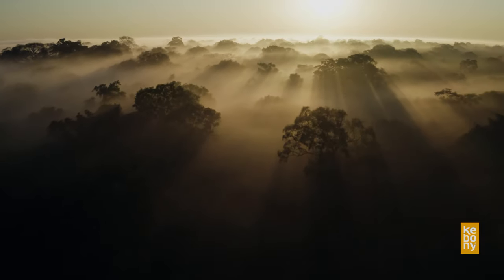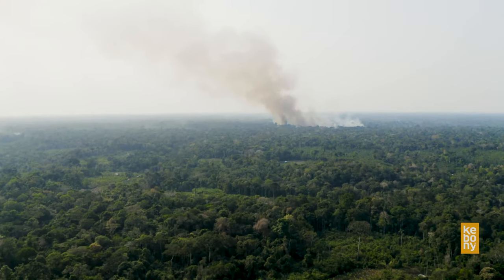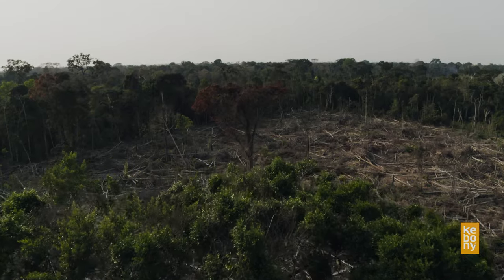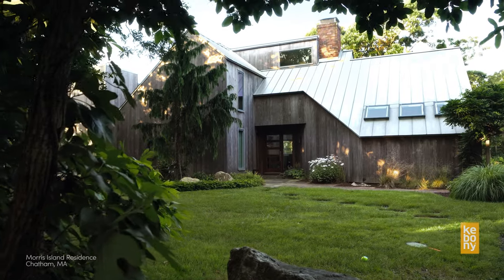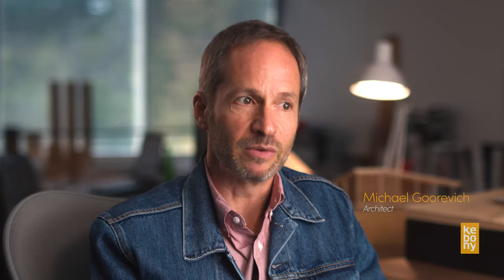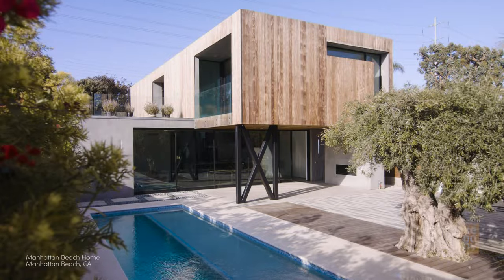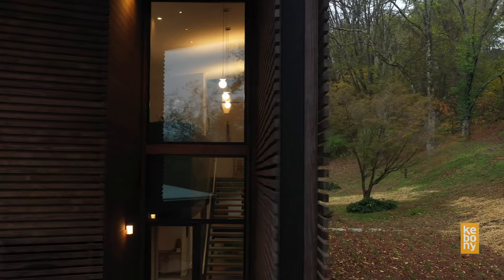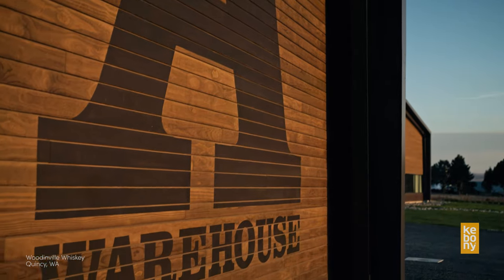Is there an Alternative to Ipé?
Between increased fires in the Amazon Basin and illegal harvesting, it’s time to start looking for alternatives for Ipé. How does Kebony stack up against Ipé and other Brazilian hardwoods?

Producer: Ben Roberts
Director: James Burniston
Cinematography: James Burniston, Sharayah Kurowski, Austin Travis
Editor: Ian West of Westhouse Creative
Additional Footage Provided by: FilmSupply